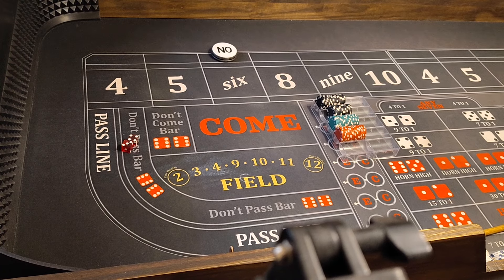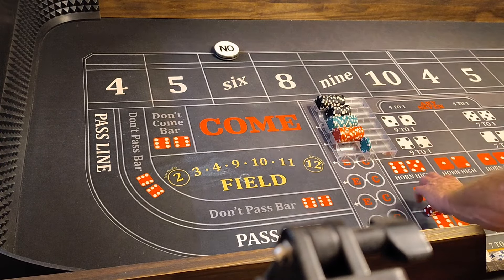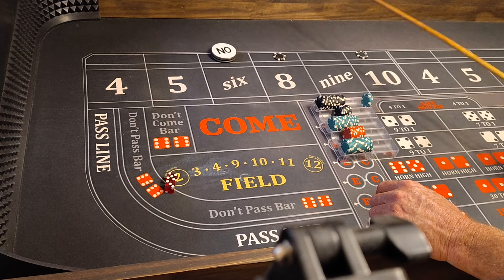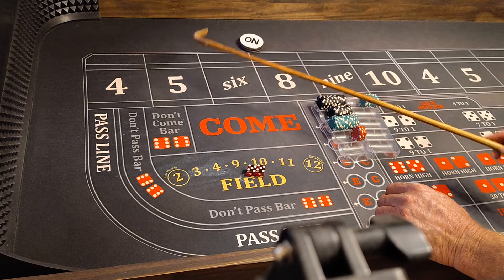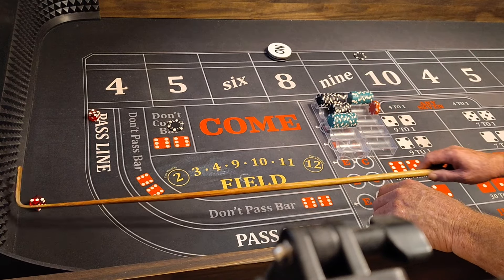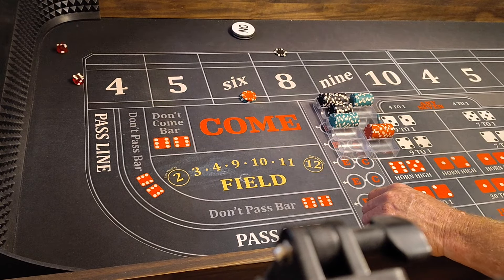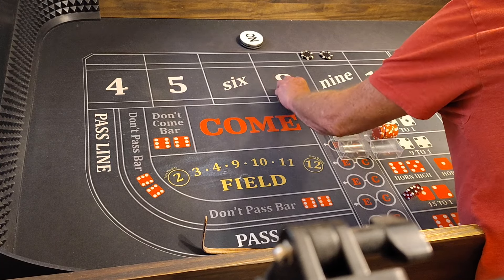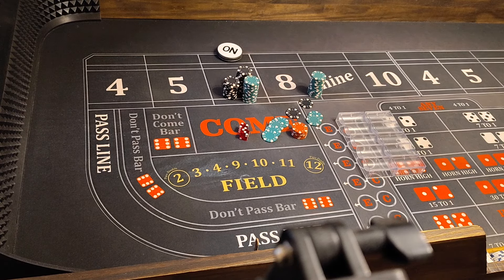The "DC Gladiator" ! Awesome 678 Strategy! 🤑💰🤑💰🤑💰🤑💰